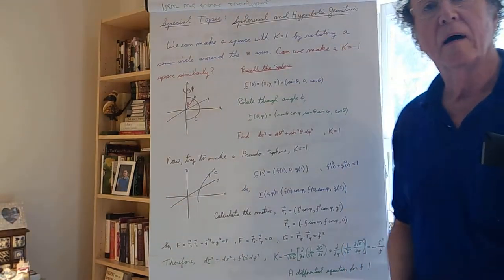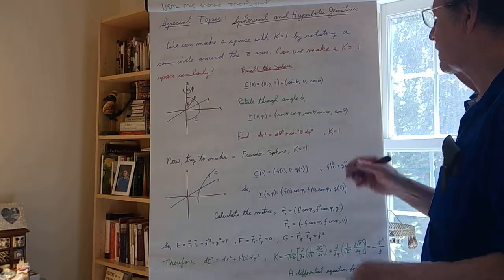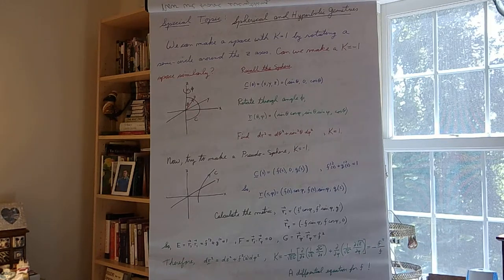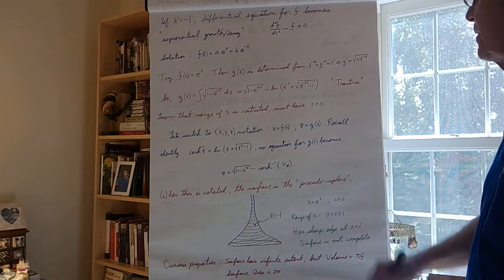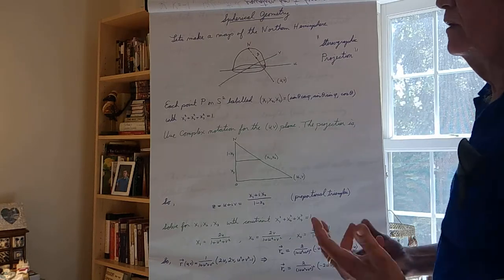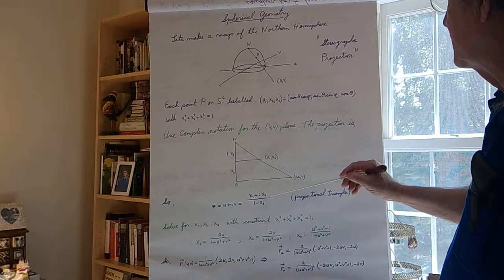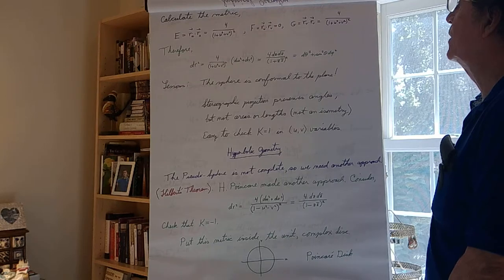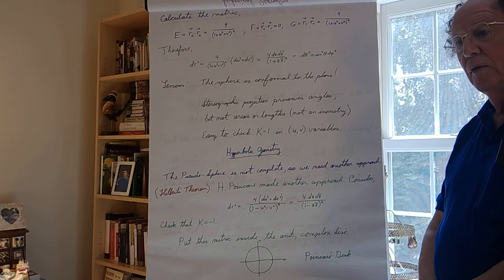ClassicalDiffGeo Lec 9 a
We consider surfaces of revolution with Gaussian curvature -1. A differential equation for the surface's shape is solved producing the pseudo-sphere. The surface has a sharp edge and is a flawed model of hyperbolic geometry, consistent with a no-go theorem of Hilbert. The geometry of the sphere is reexamined by stereographically projecting the upper hemisphere onto the equatorial plane. The mapping is shown to be conformal and the properties of the stereographic projection are pointed out.